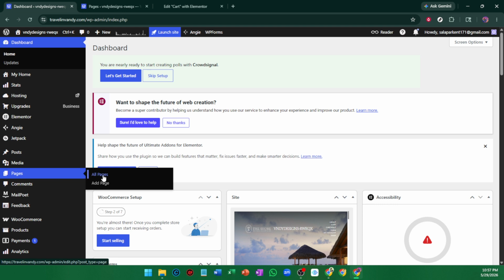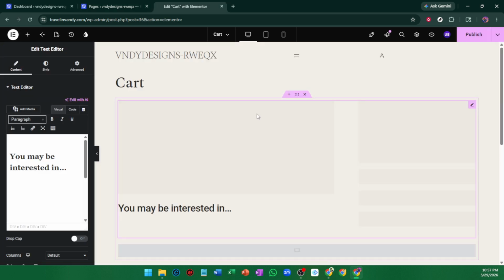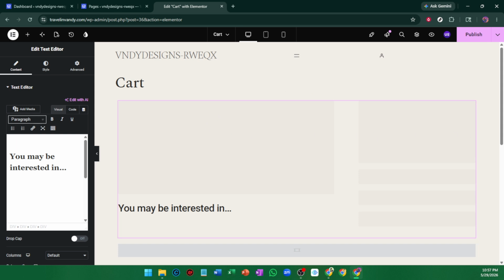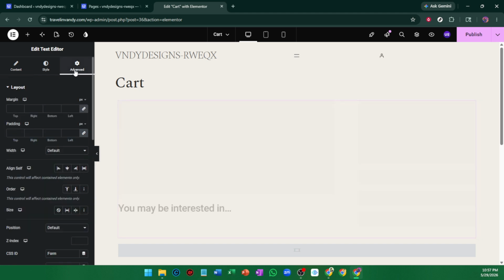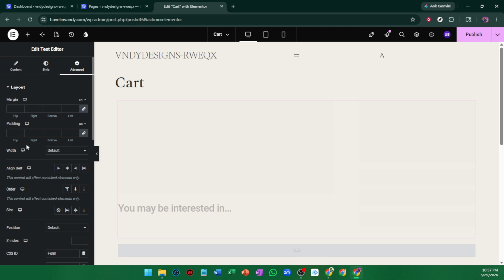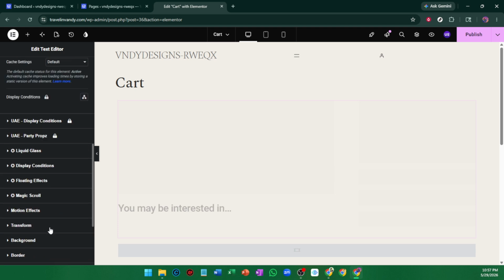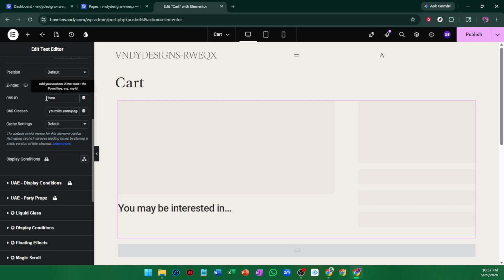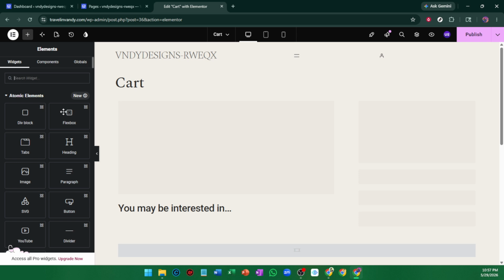How to Link WordPress Menu Items to Elementor Sections [2026 Guide]